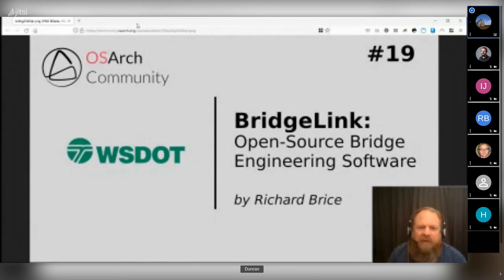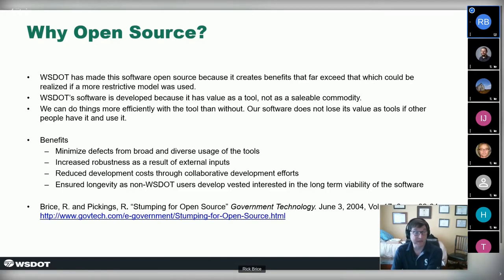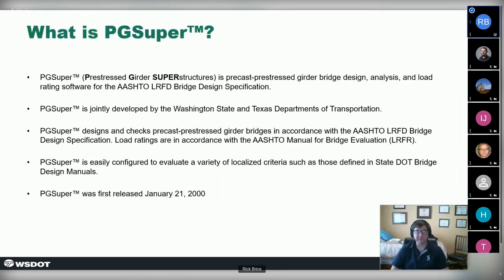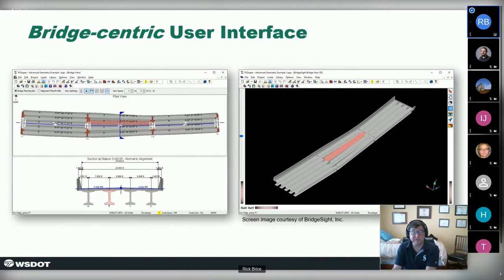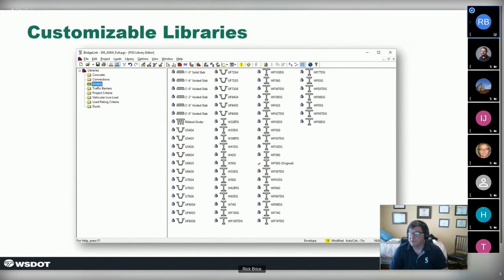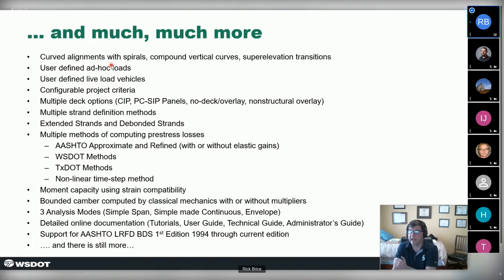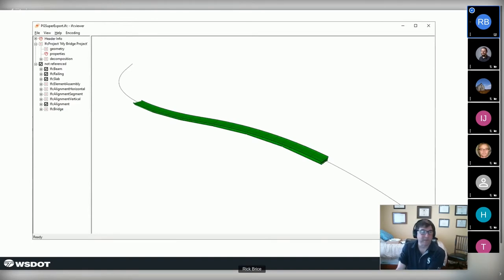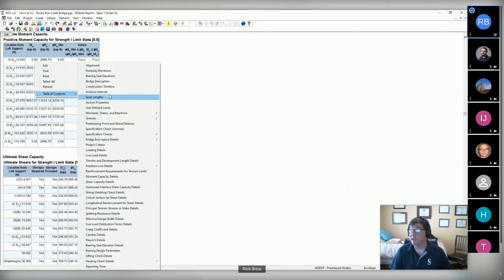Bridge Link- OSArch MonthlyMeetup #19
In October's monthly meetup we focus on structural analysis and design with Richard Brice who will talk about BridgeLink, an open-source bridge engineer software published by the Washington State Department of Transportation. The flagship application, PGSuper for design, analysis, and load rating of precast, prestressed concrete girder bridges, will be highlighted including recent efforts to support bridge data exchanges with IFC 4x3.